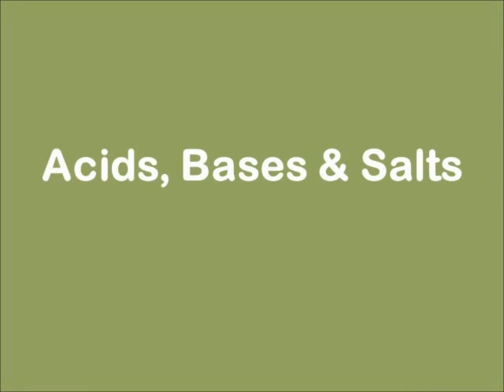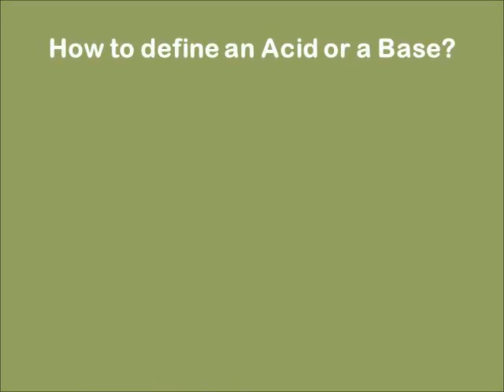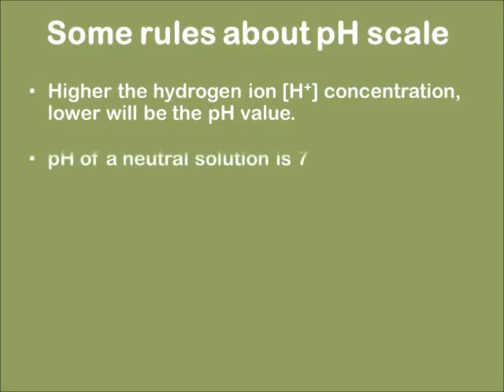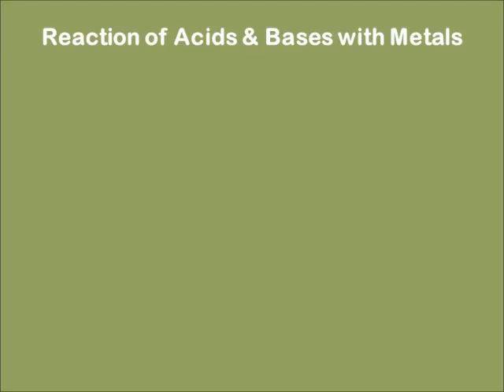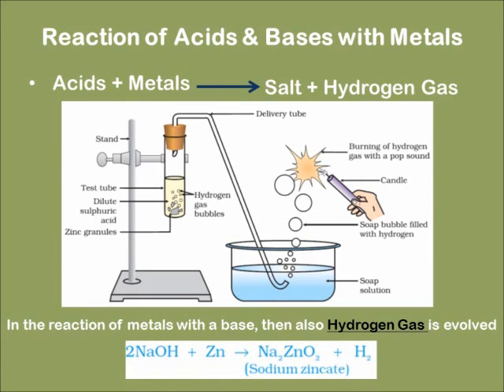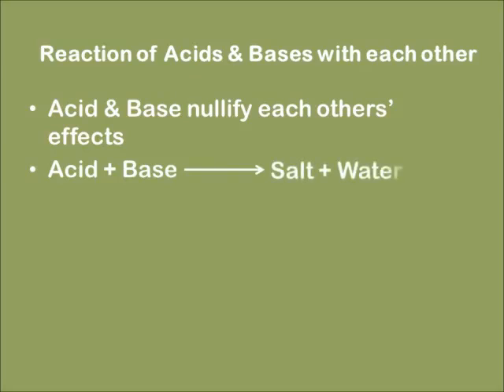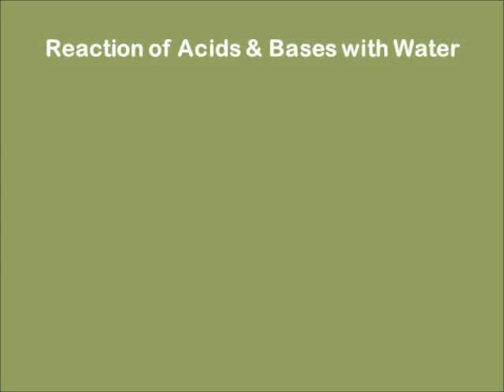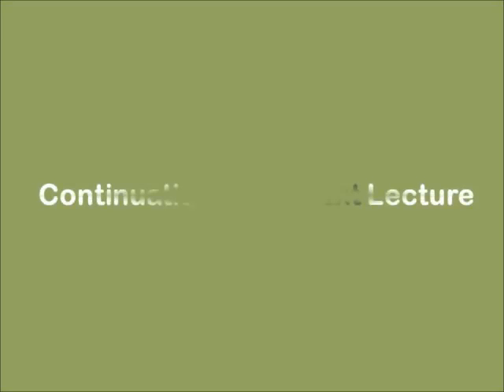Class 10th Acids Bases Salts 1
This video is useful for the CBSE 10th class students.
Download Mobile app: CHANAKYA_IIT_TUTORIAL.apk